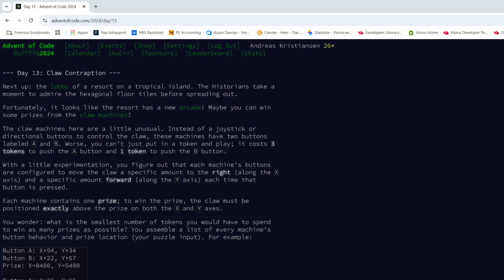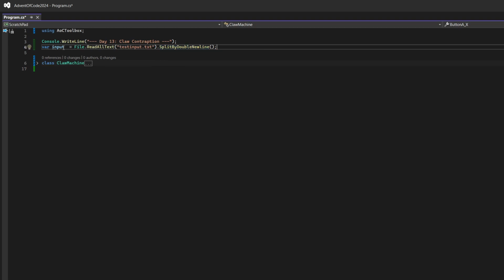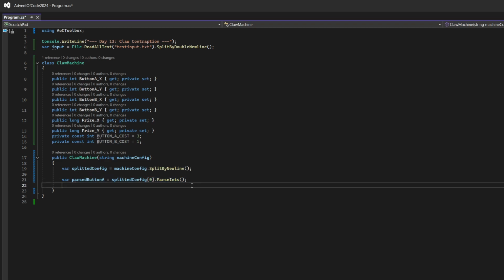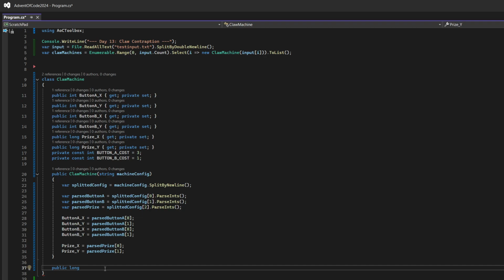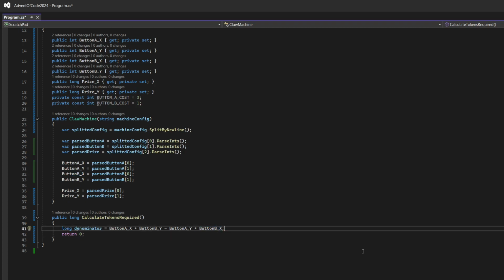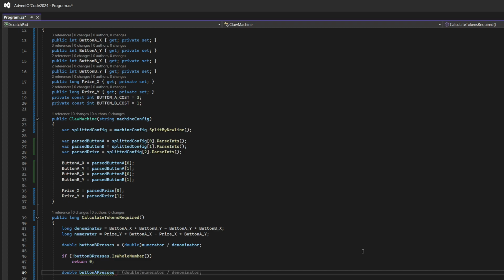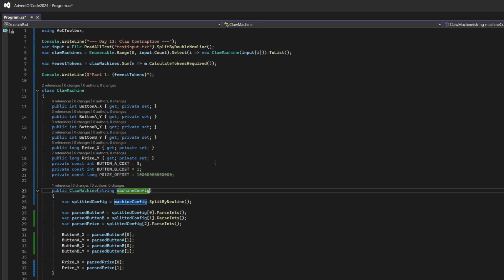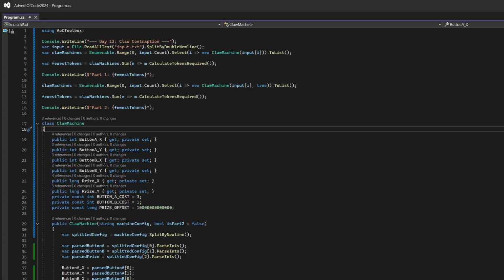Advent of Code 2024 Day 13 (C#)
Walktrough of my solution for day 13 of Advent of Code 2024.